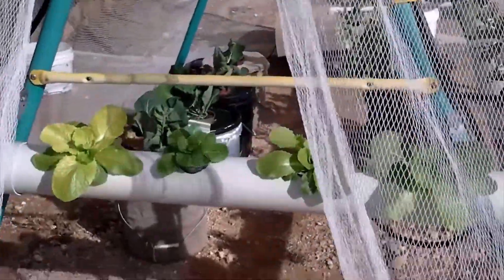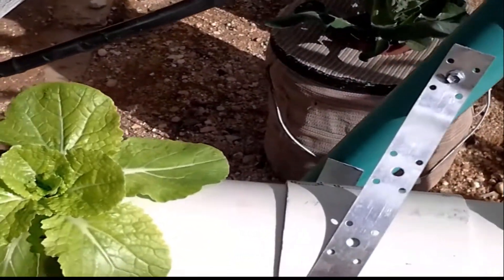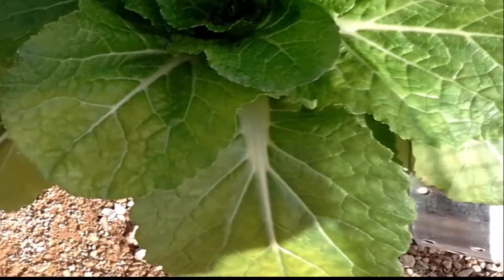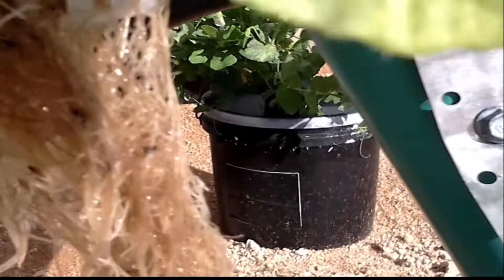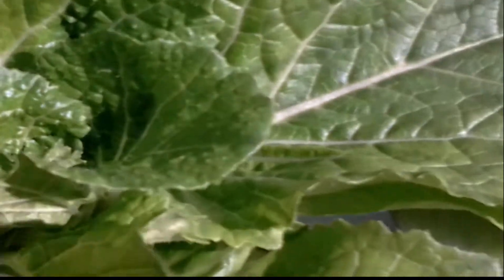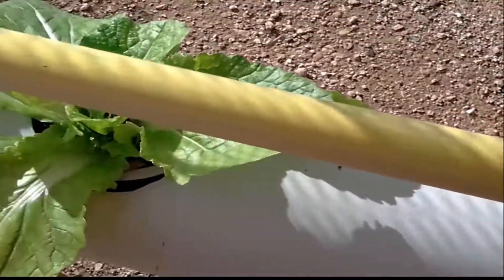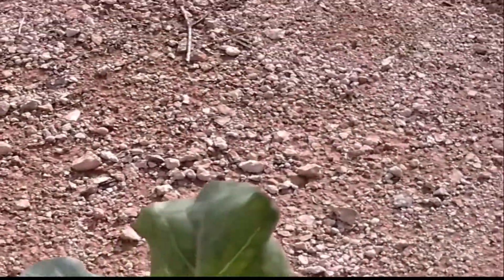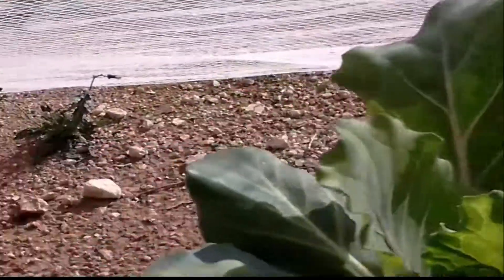Homemade vertical (A-Frame) hydroponic system up date week 2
hydroponics vertical (A-Frame) hydroponic system up date week 2
week 2 up dat   Hi
I built this system and thought I would share. It didn't take that long to build and since it is my first video - thoughts to improve my videos are appreciated